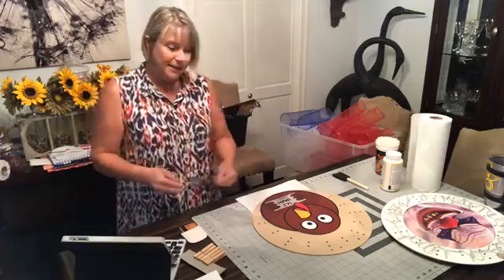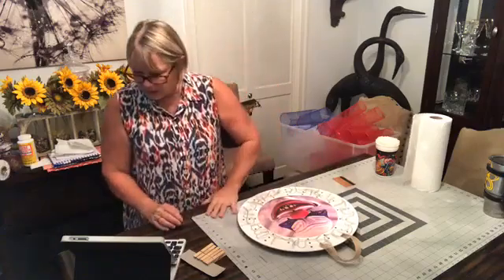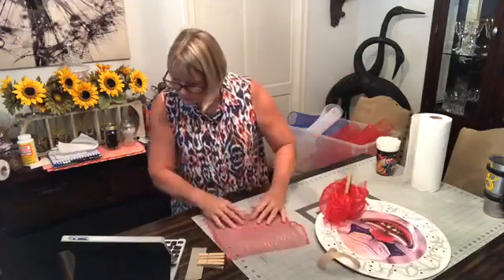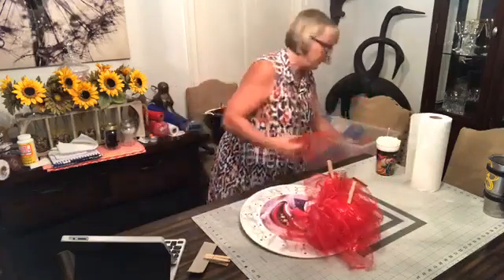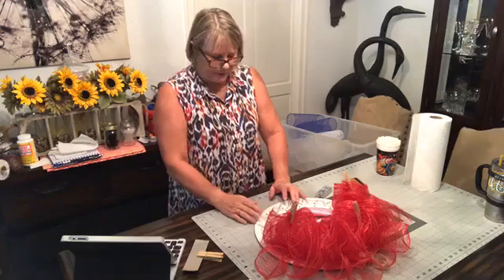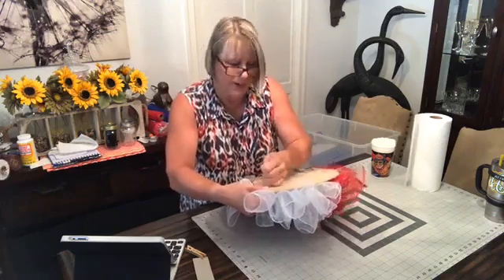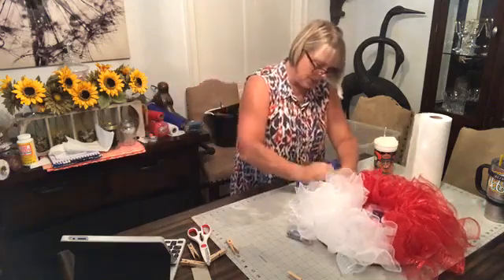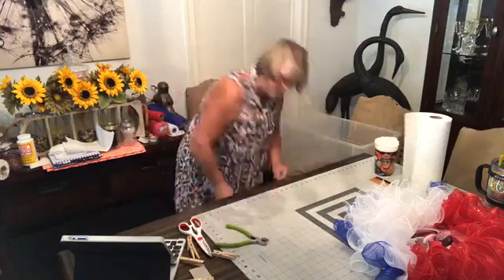Kreepy Klown UITC Tutorial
Creepy Clown UITC Tutorial